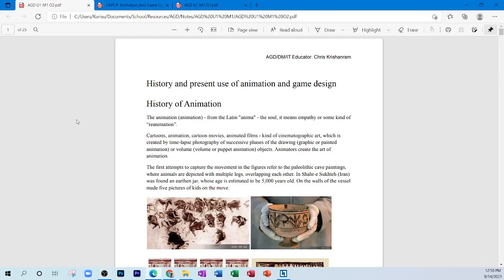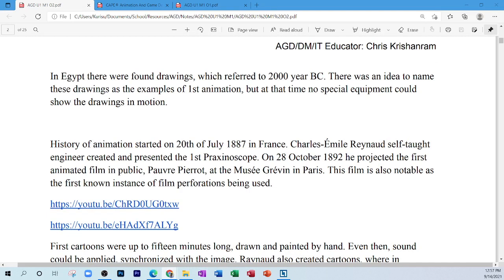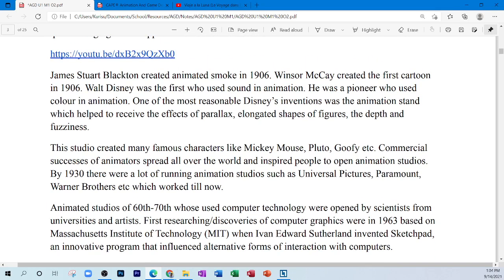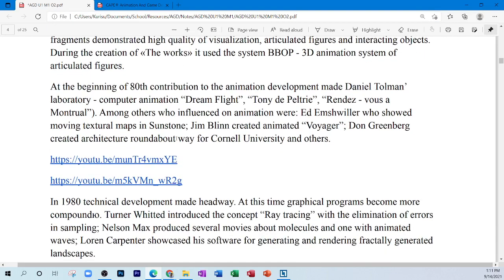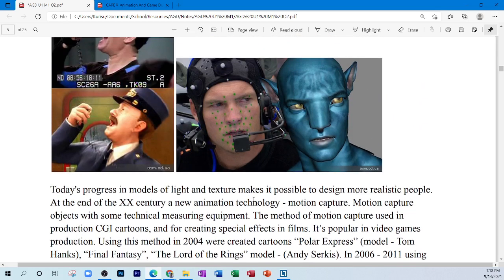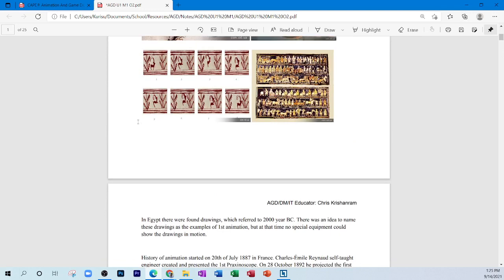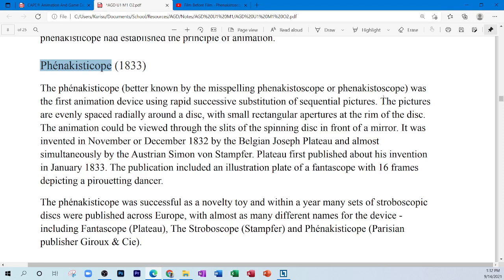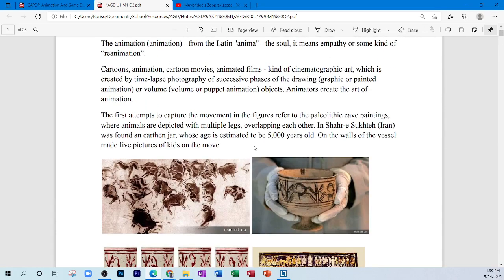ADG U1 M1 O2 Part 2 - 14/09/2021